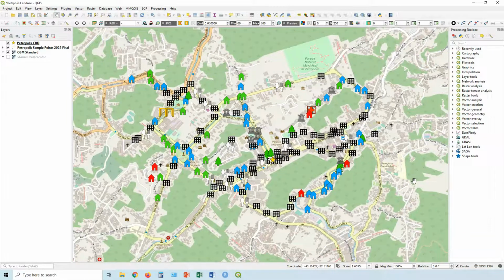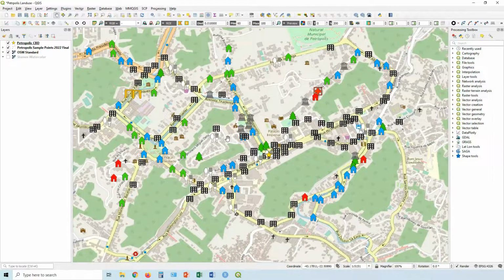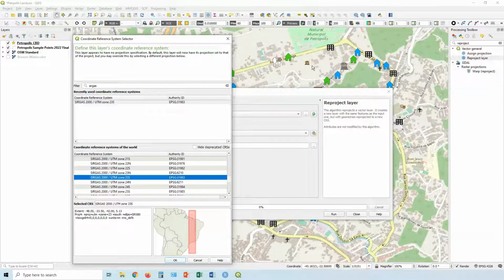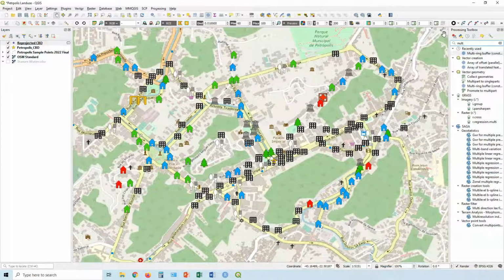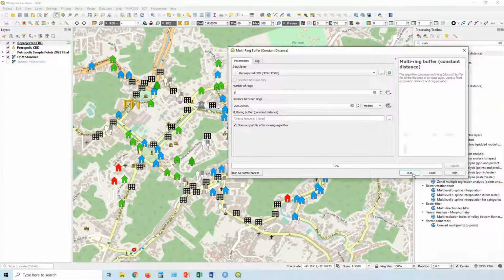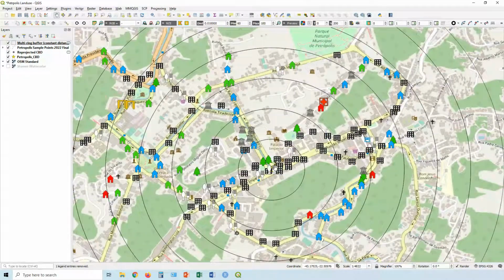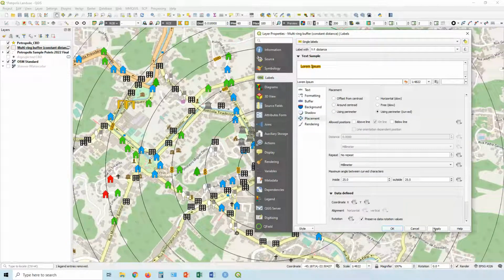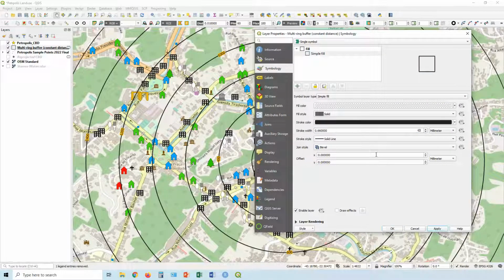QGIS - Quick Guide 08: Distance from a Point / Multi Ring Buffer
A quick guide to visualizing distance from a point (Multi Ring Buffer) in QGIS. This can be handy when examining distance decay or the changes in certain factors with distance from a point.